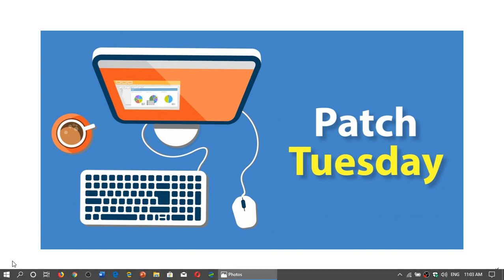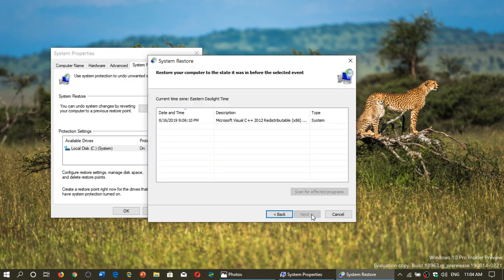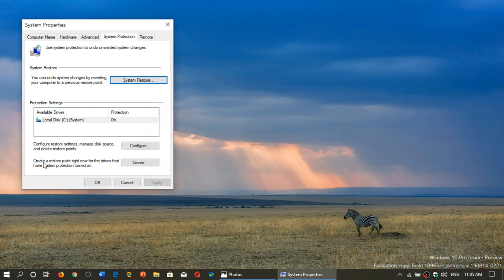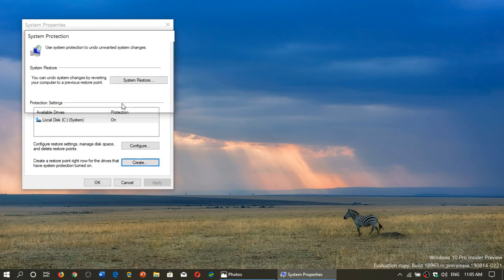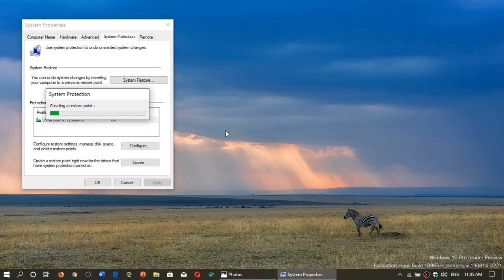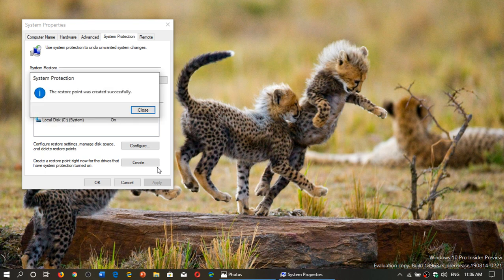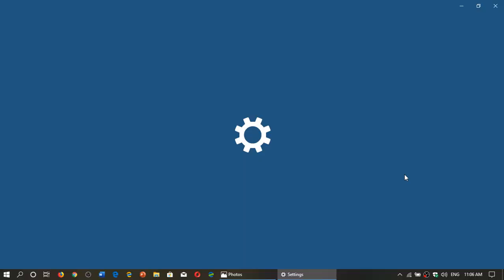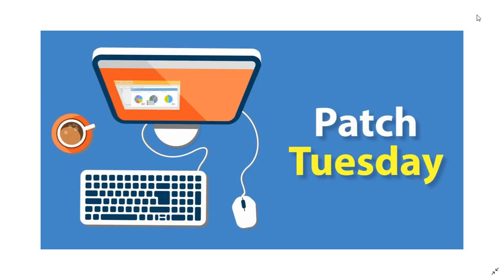August 2019 Patch Tuesday updates and Using System Restore points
Using system restore to go back before the update might help